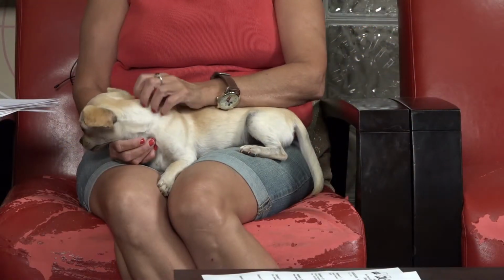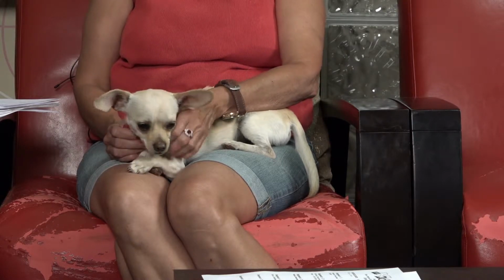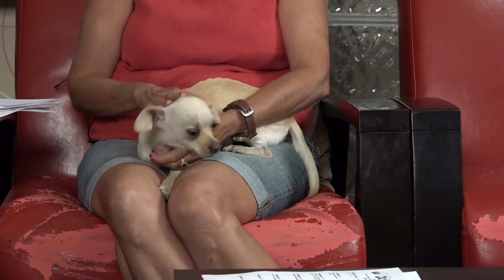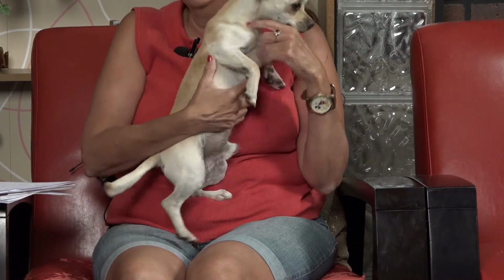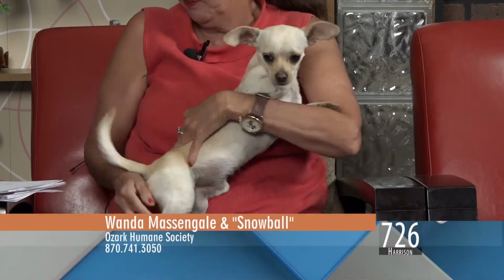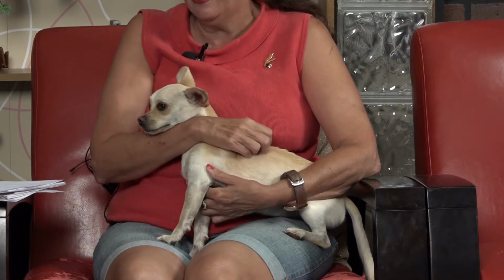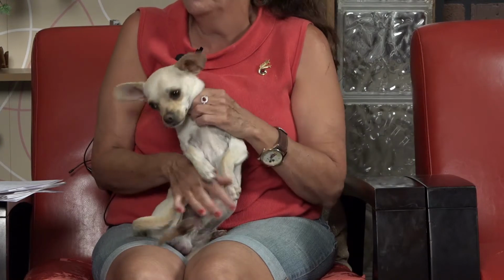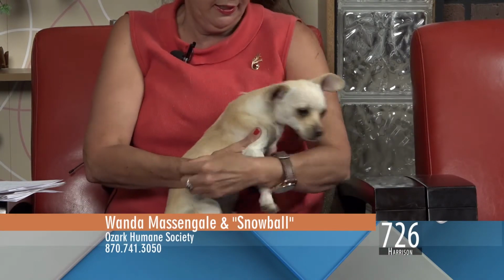20190515 726 HSN PT 4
Wanda Massengale is with us along with Ozark Humane Society's pet of the week, “Snowball” 'da Apple Head Chihuahua  Snowball is 5 years old, and is a sweetheart.  His adoption fee is only 75 dollars.  Ozark Humane Society is a no-kill shelter.  There are over 100 dogs to choose from and cats and kittens too!  Help them find their forever home.  You can also help by shopping or donating $10 For A Friend to Cause for Paws thrift store on East Crandall here in Harrison or stop in Powell Feed Or Dr. Melton's office and let them know you'd like to put a few dollars on the shelter's account.  The shelter is always in need of dog and cat food, flea brushes, and right now, small wading pools for cooling centers for our fur babies in the summer and always, NEWSPAPER!!